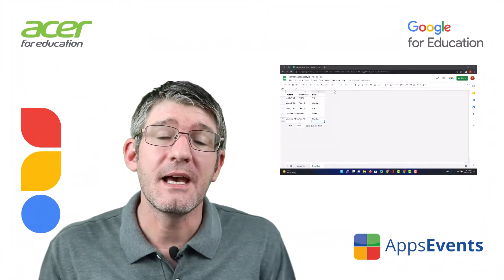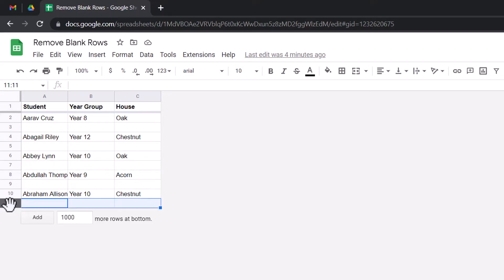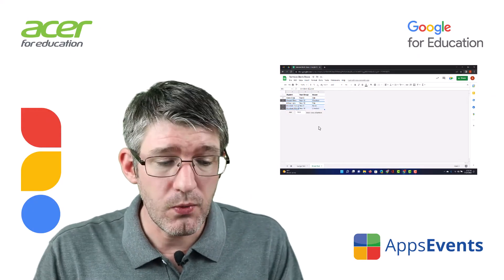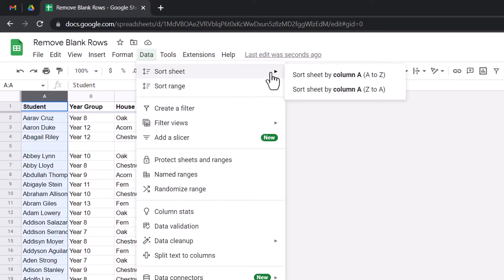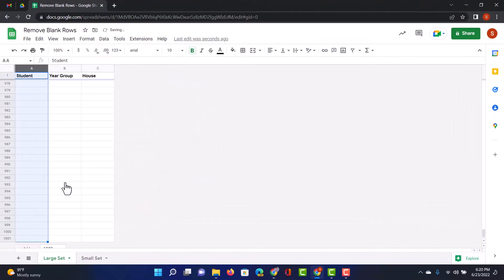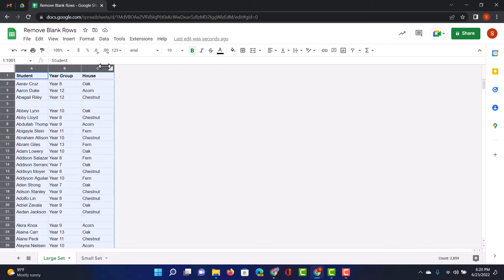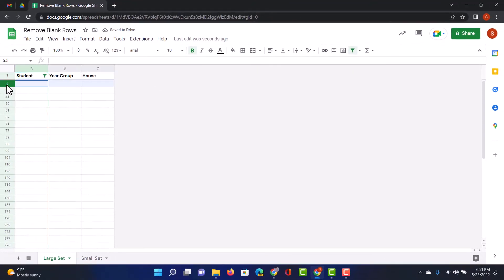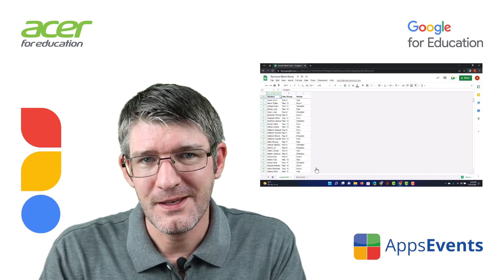How to Delete Blank Rows in Google Sheets | Tips & Tricks Episode 124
Remove Empty or Blank rows from your Google Sheets in no time! Here are some of your options to clean up the data!